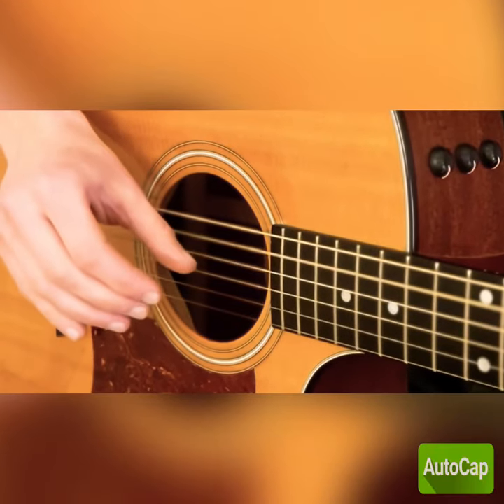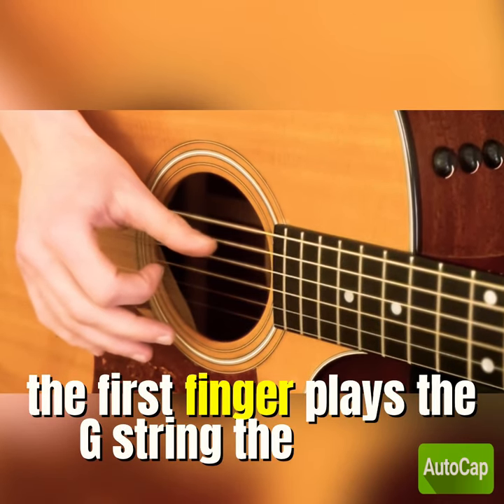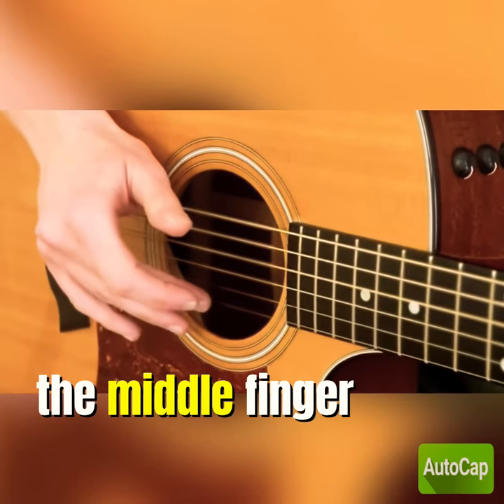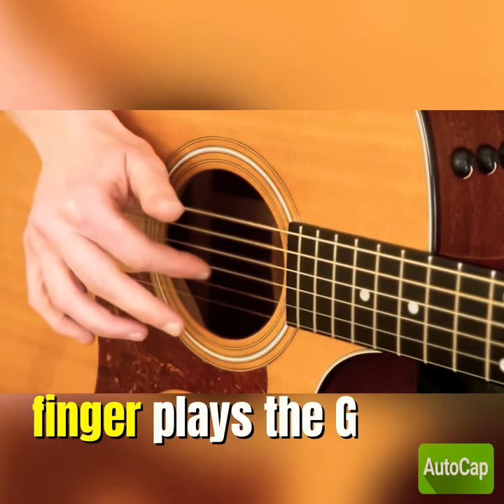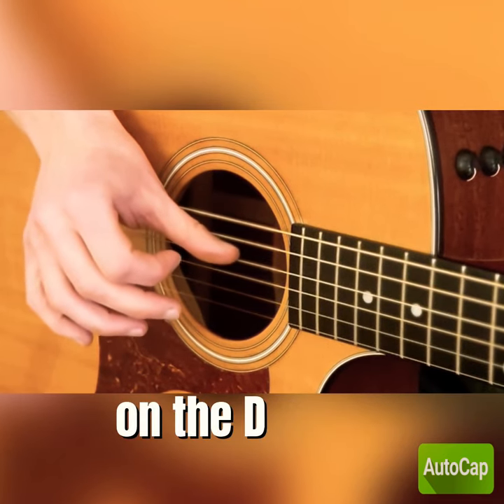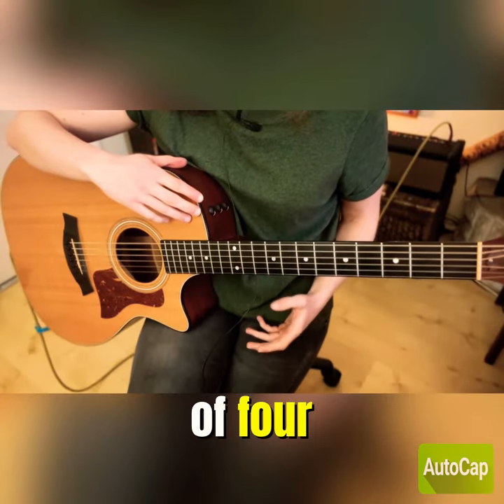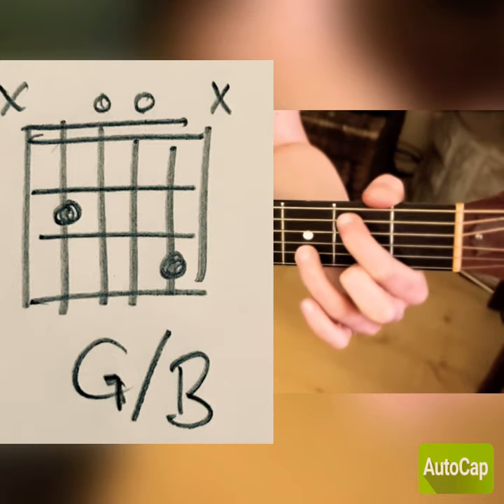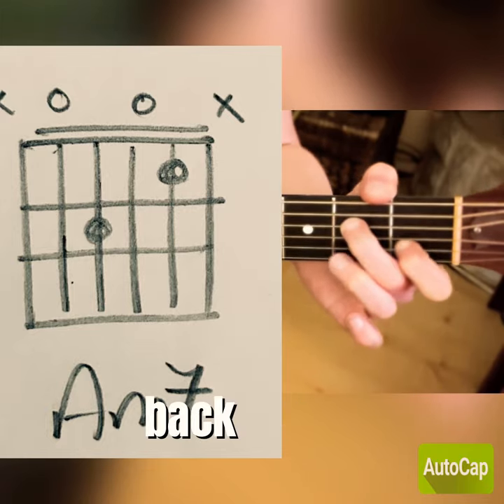LEARN Landslide FINGERPICKING by FLEETWOOD MAC (no capo)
Short lesson breaking down fingerpicking pattern and chords for the verse in Landslide by Fleetwood Mac